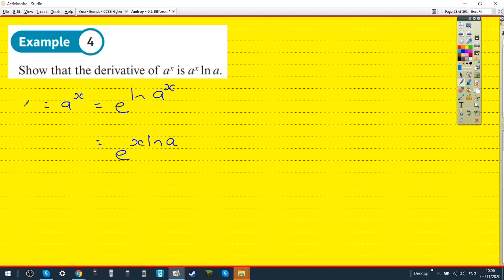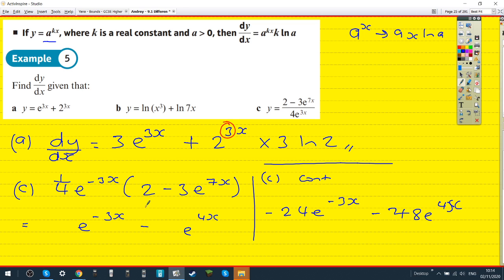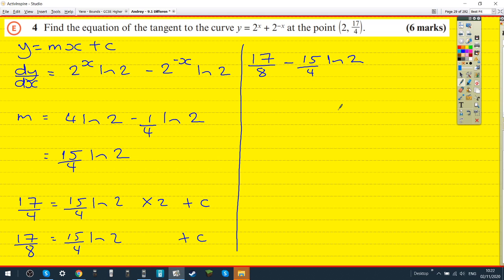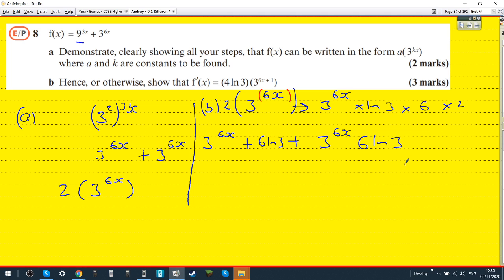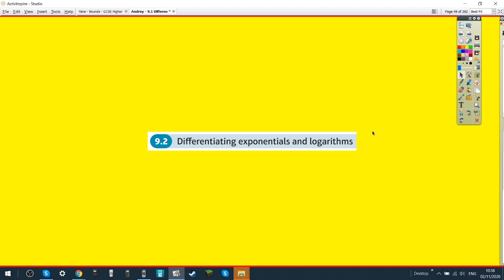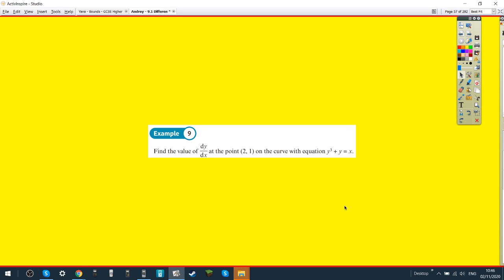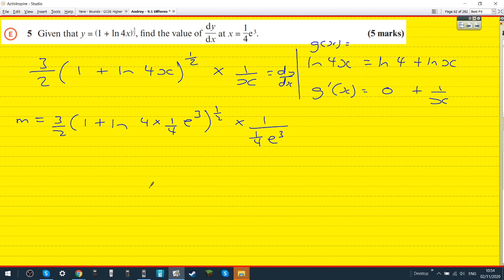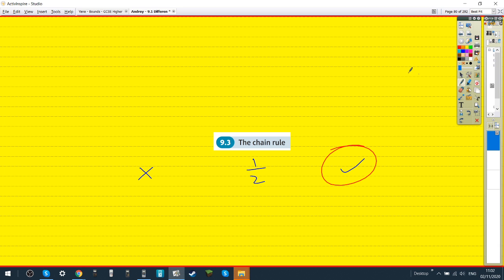Andrey 9.2 9.3 Differentiating Exponentials and Logarithms, Chain Rule Year 2 A Level Pure 2 1